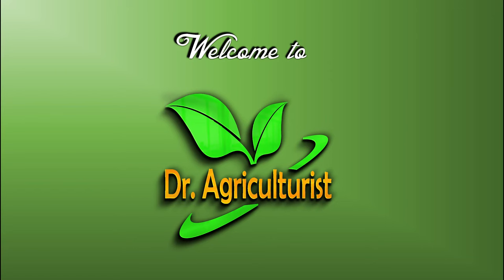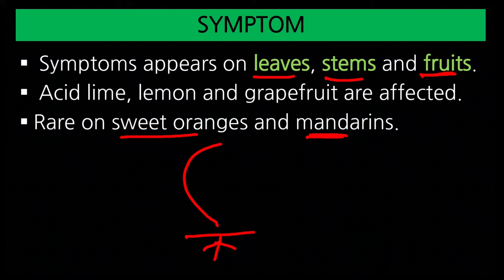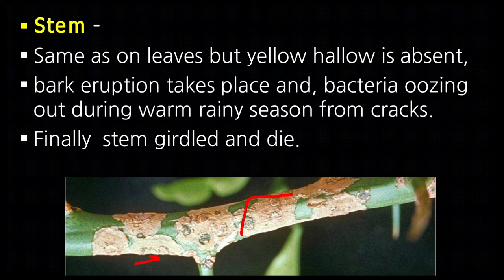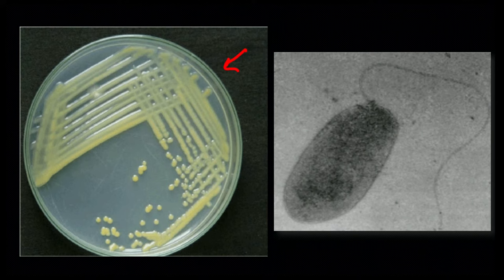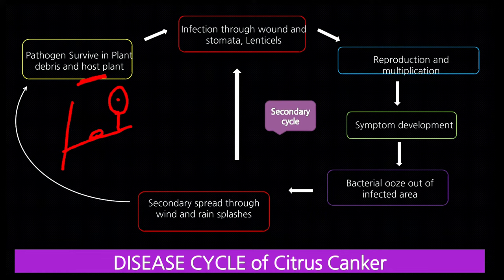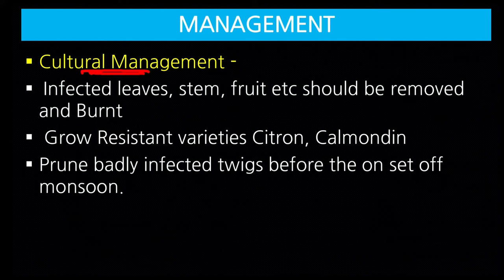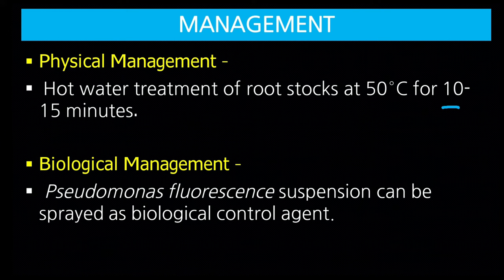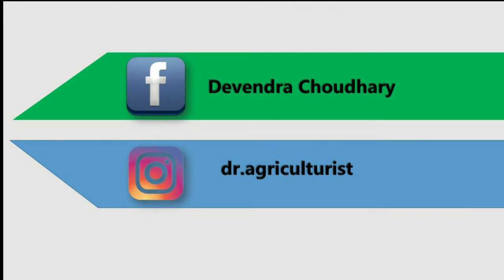Diseases of citrus | Management of citrus canker | नीबू के केंकर रोग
diseases of citrus , citrus disease , management of citrus disease,  control of citrus,
citrus disease in hindi ,  leaf disease of citrus, virus disease of citrus ,  root disease of citrus ,
citrus disease and treatment , citrus disease treatment in hindi , fungicides of citrus diseases ,
chemical for citrus diseases